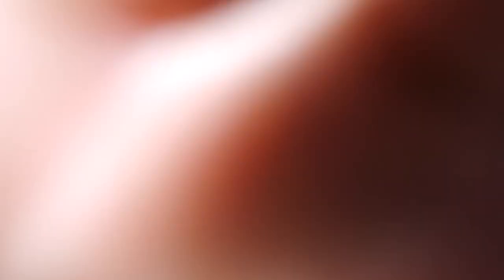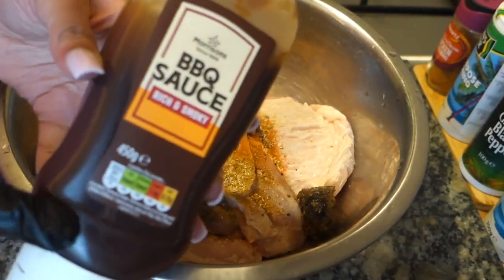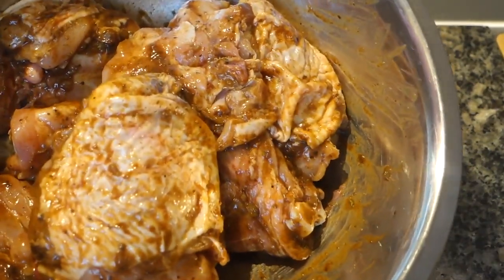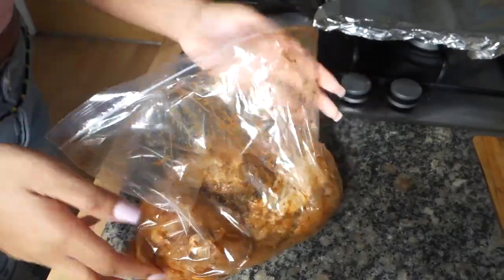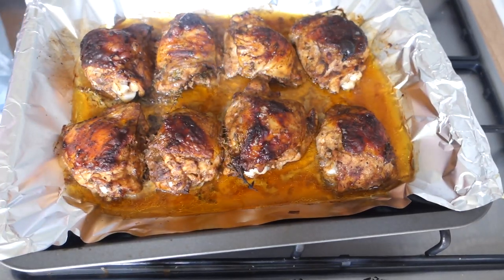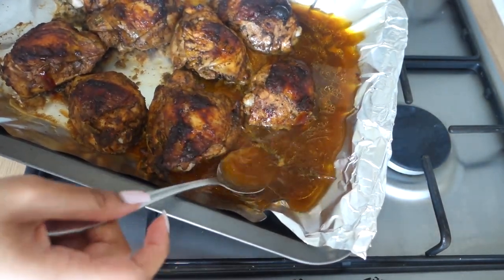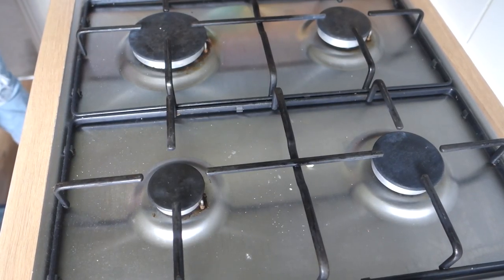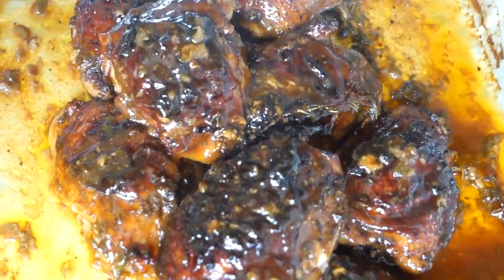Watch Me Make JERK BBQ CHICKEN THIGHS! (IN THE OVEN)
Hey everyone!

Chanell x

P.S... Here is the ingredients list for my JERK BBQ CHICKEN! If you make this at home, don't forget to let me know what you thought in the comments 🥰

Ingredients List:

8 Chicken Thighs
1 tsp Chicken Seasoning
1/2 tsp All Purpose Seasoning
1 tsp Jerk Seasoning
1/4 tsp Ground Ginger
1/2 tsp Garlic Granules
1/2 tsp Black Pepper
2 tsp Wet Jerk Seasoning (Jamaica’s Pride, Jamaica Valley, Dunns River)
2 tbsp Maggi Liquid Seasoning
Fresh Thyme
4 tbsp BBQ Sauce (For Marinade)
8 tbsp BBQ Sauce (For Jerk BBQ Sauce)

Cooking instructions:

Roast chicken in the oven at 180c for 20-25 mins
Baste with sauce then cook for another 20 mins at 160c